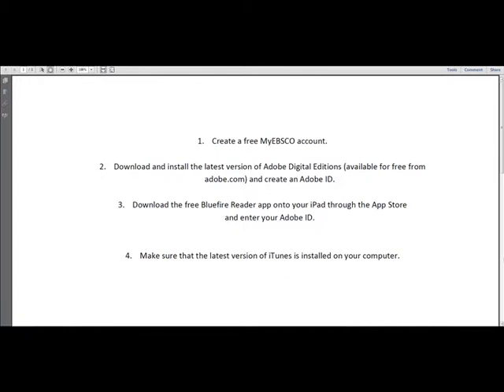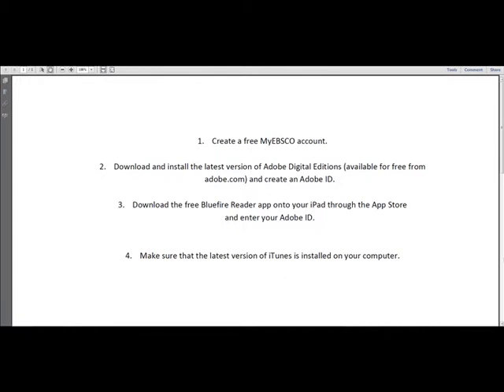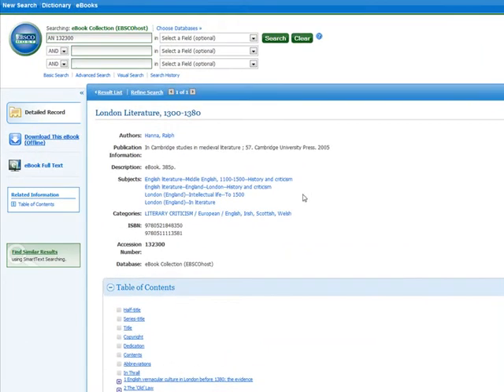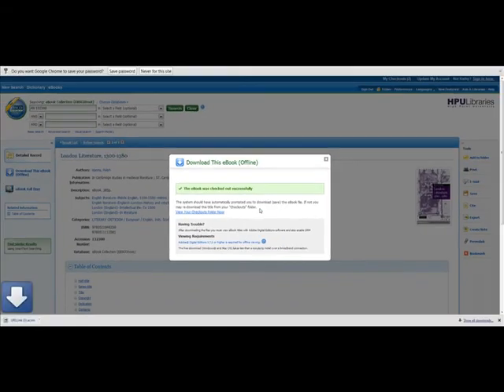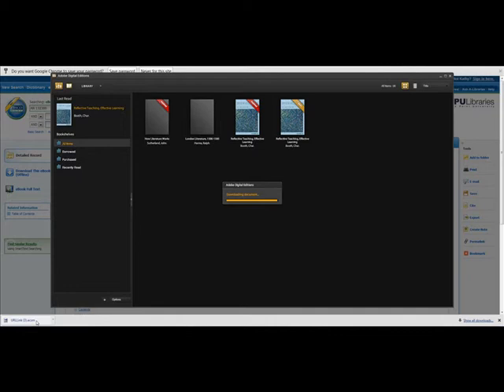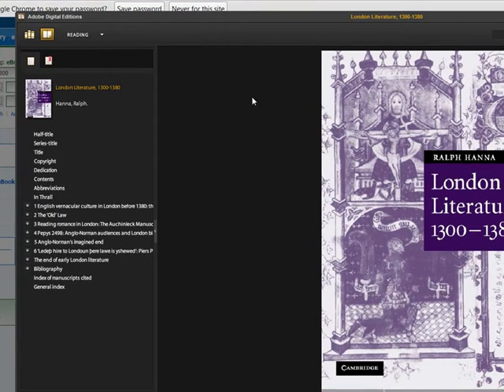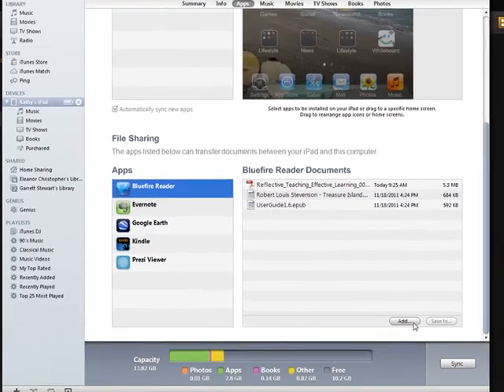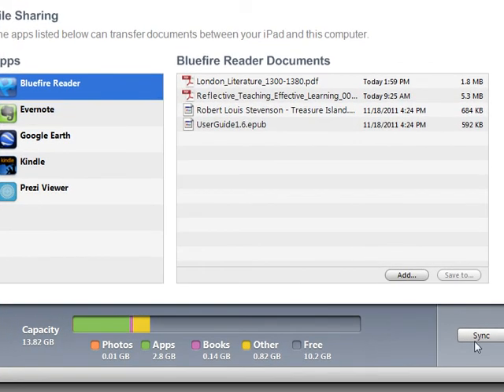How to download a NetLibrary Ebook to your iPad